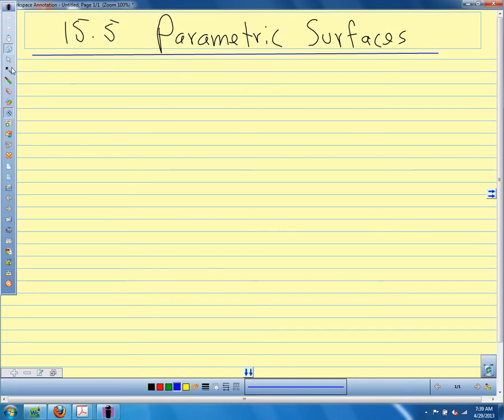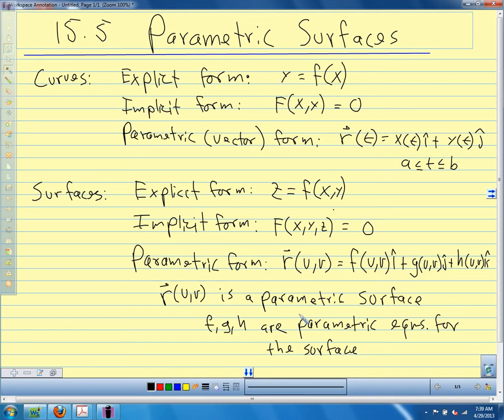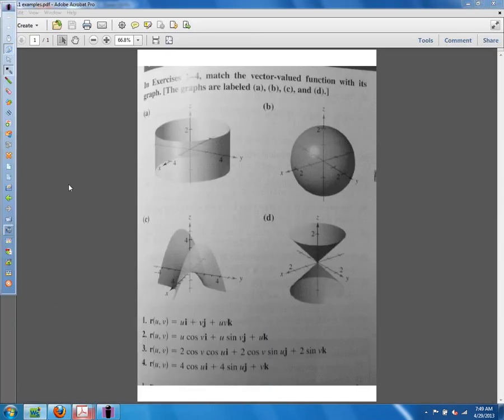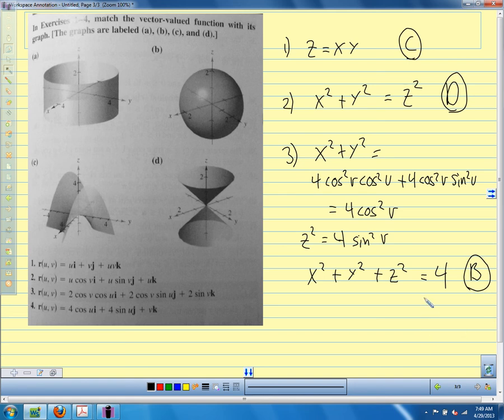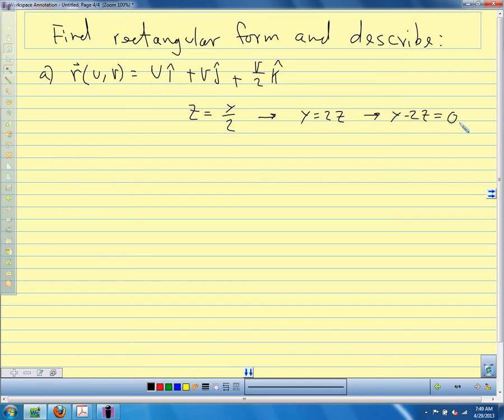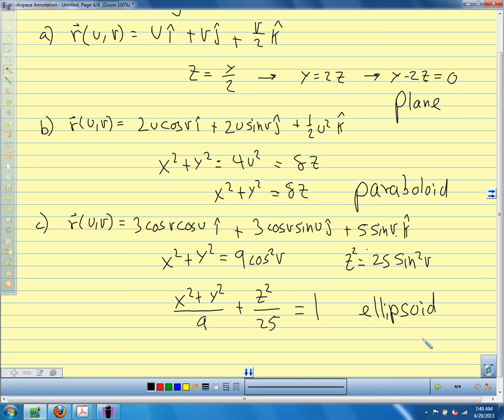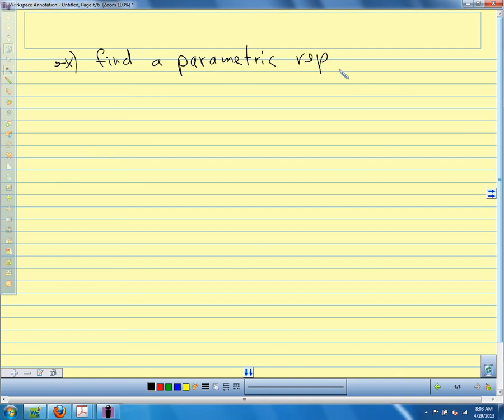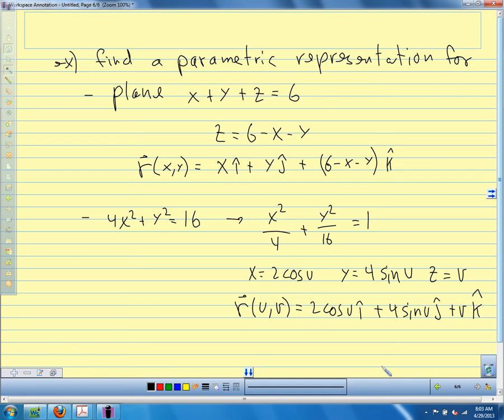Calc III 15.5 Parametric Surfaces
Intro to parametric surfaces